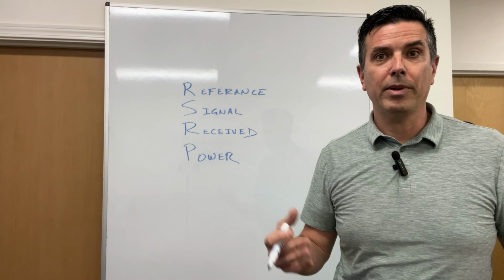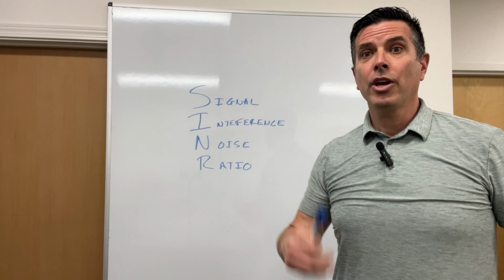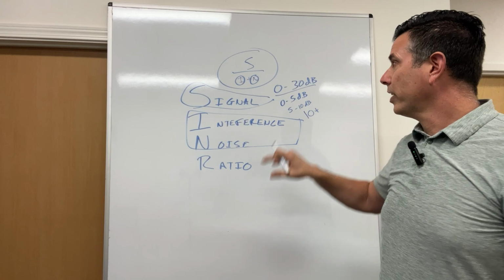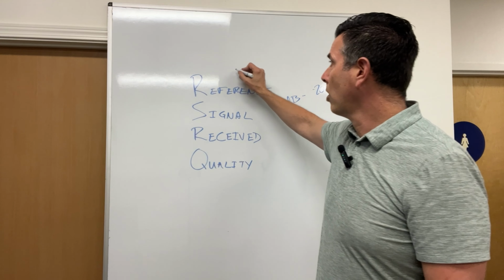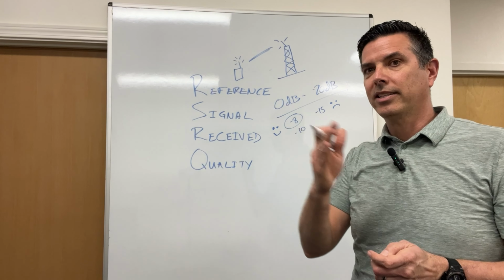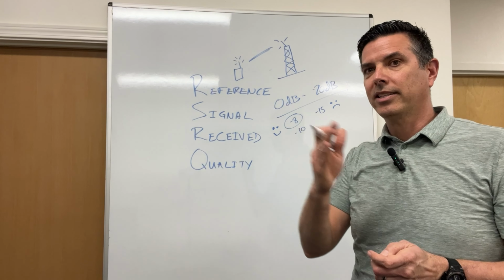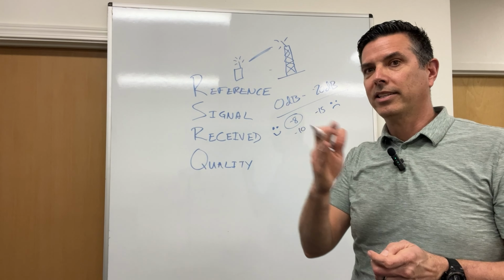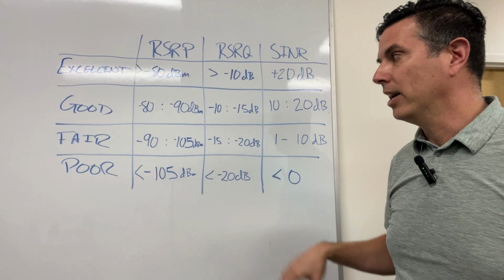Cellular Testing Metrics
A video about what RSRP, RSRQ, SINR and Dominant PCI are all about. What's good, what's not so good, including some examples.